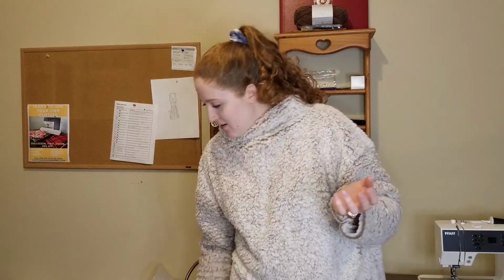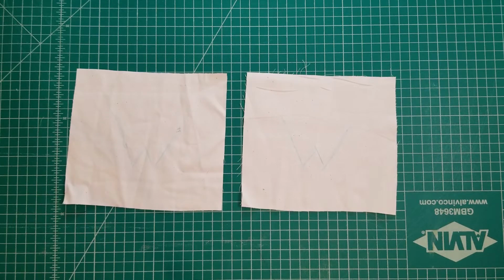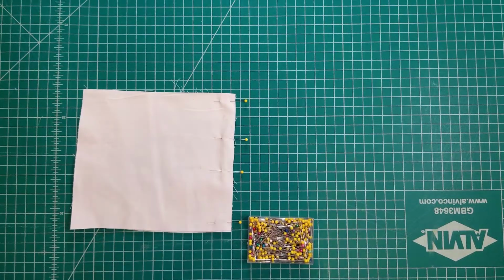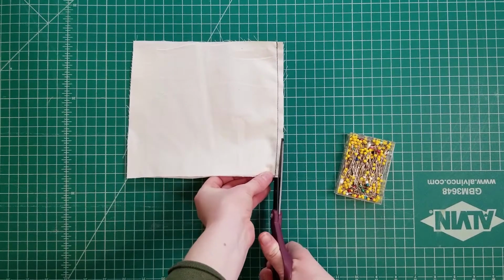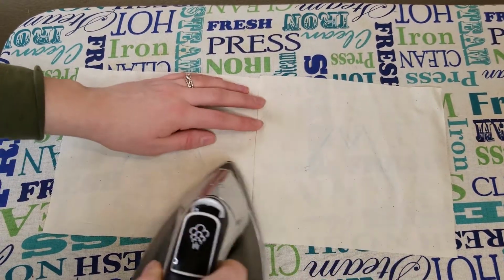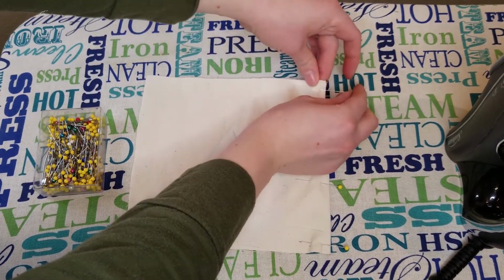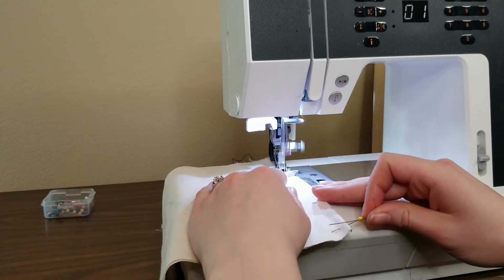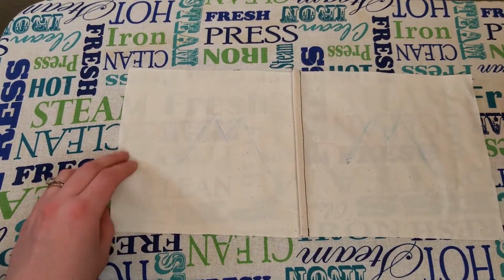How to Sew a French Seam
I'm doing a little mini-series on pretty seam finishes that will bring your handmade garments to a new level of care and quality. First up is how to sew french seams!